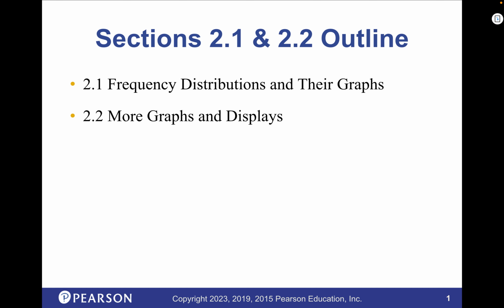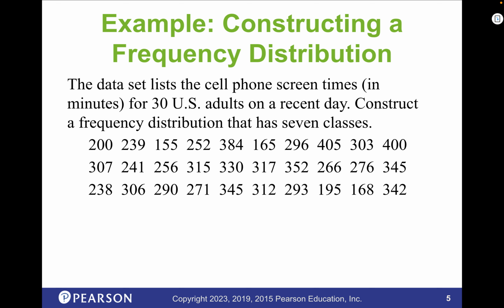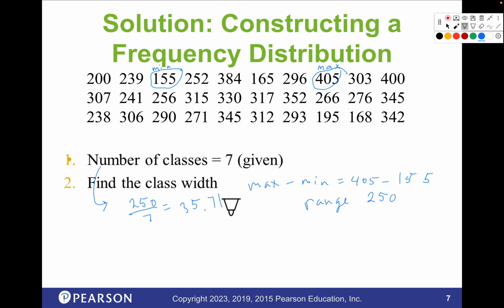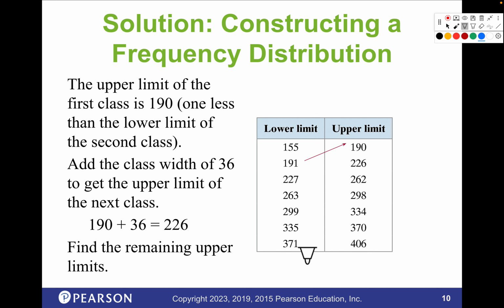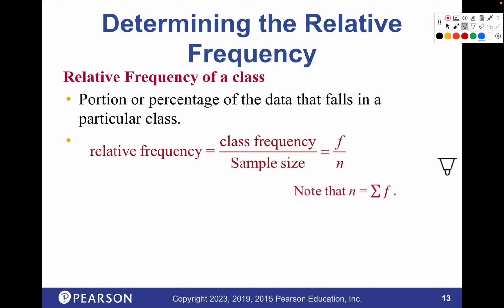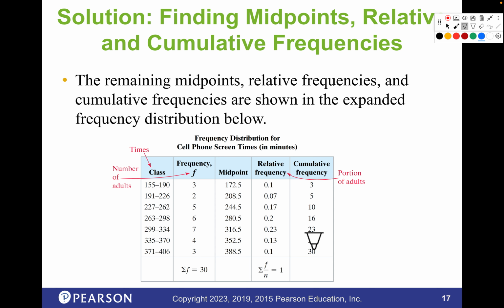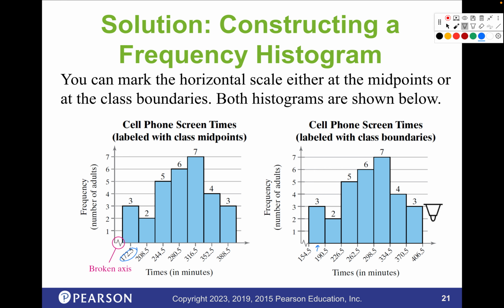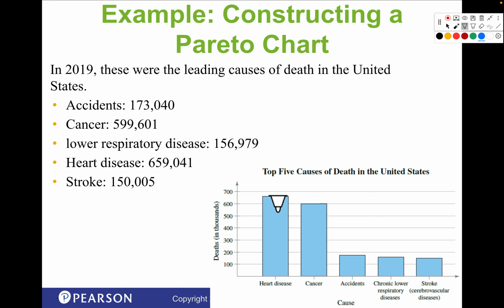Sections 2.1 & 2.2 8-20-25